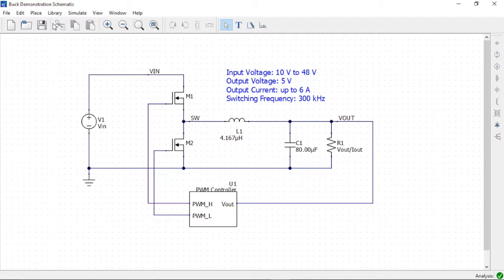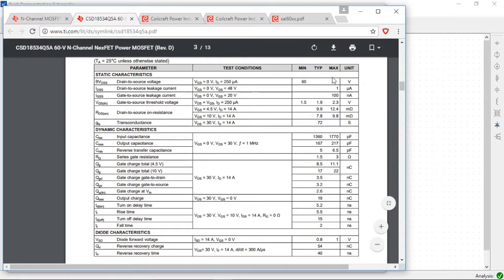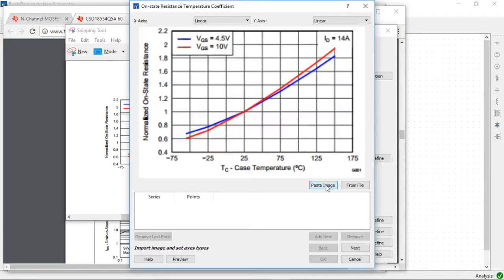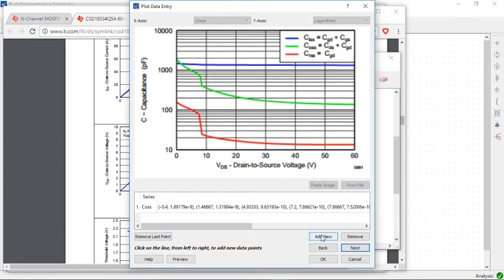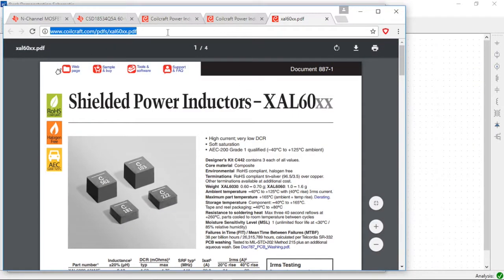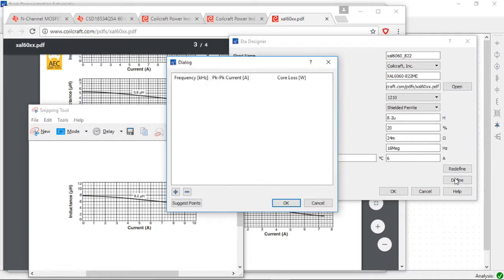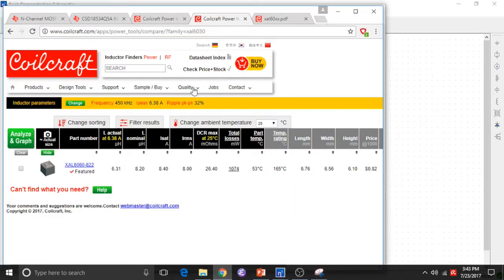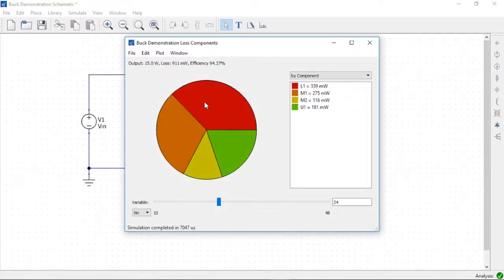Adding Device Models to Eta Designer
Using good device models is critical to obtaining accurate efficiency calculations.  While Eta Designer comes with a built-in library, you may need to add your own device models to match the parts you're using.  This video shows you how to add custom device models, in particular, a power MOSFET and an inductor.  Other devices can be added in a similar manner.